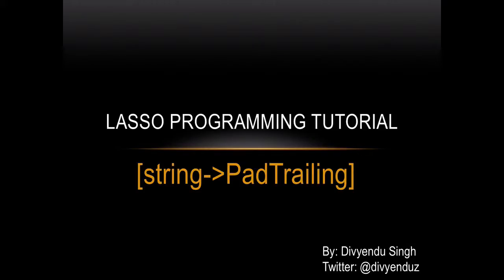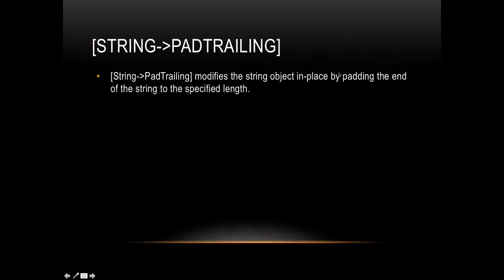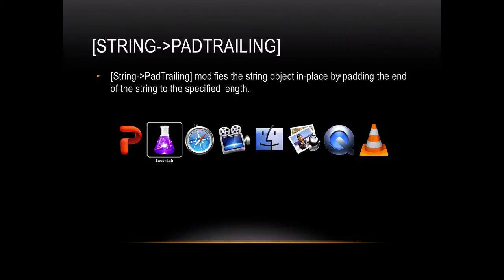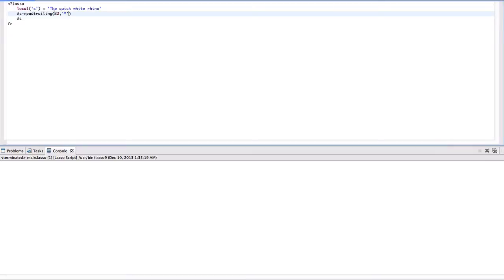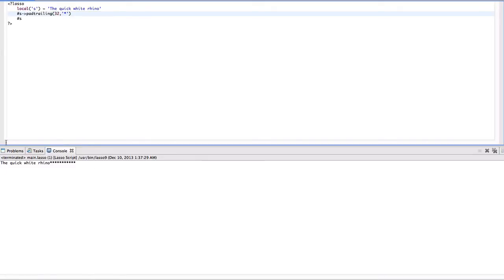Lasso Programming: [string→padTrailing]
Lasso Programming: [string→padTrailing] function.